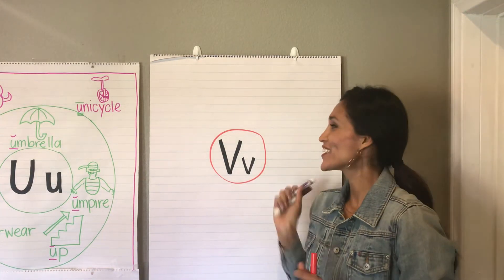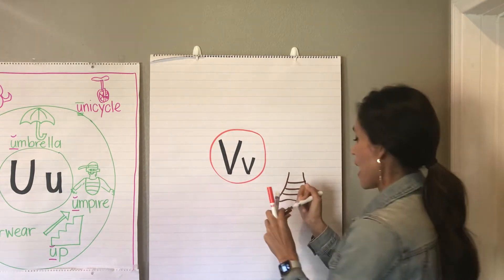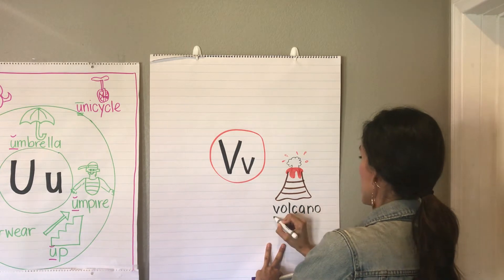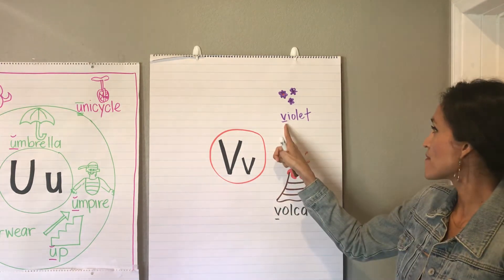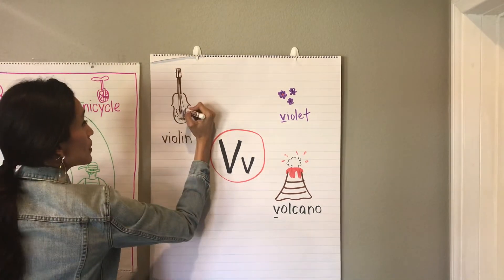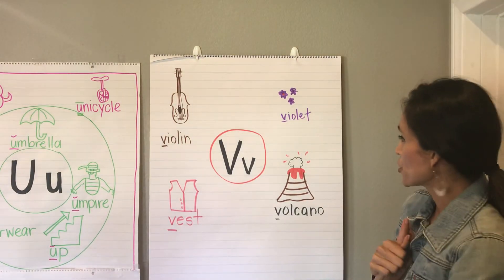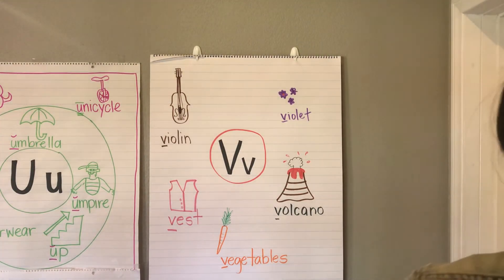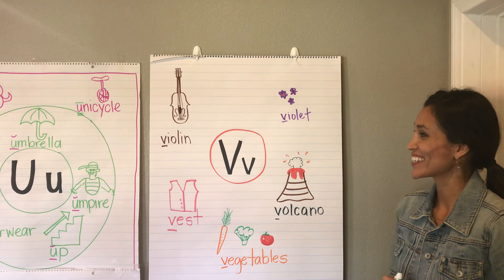Vv Brainstorm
Follow along and add more to your brainstorm.